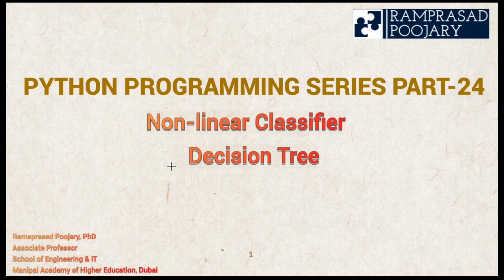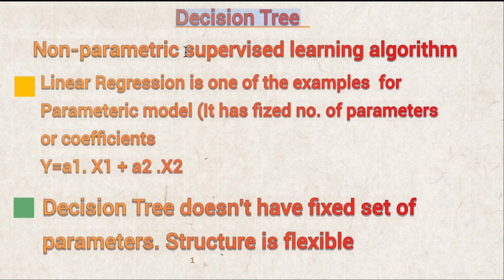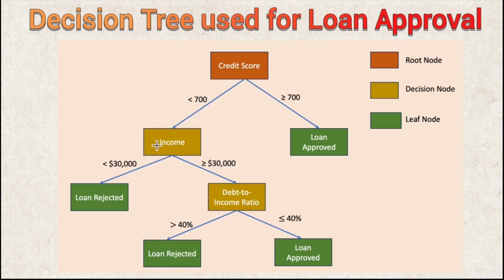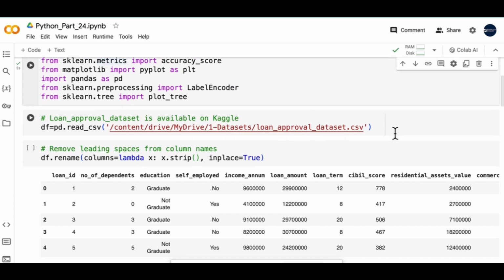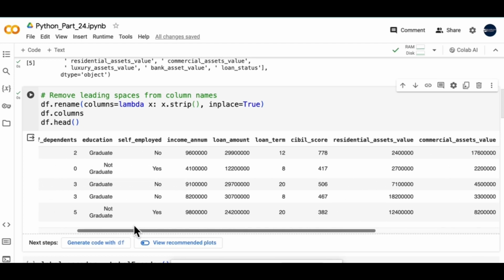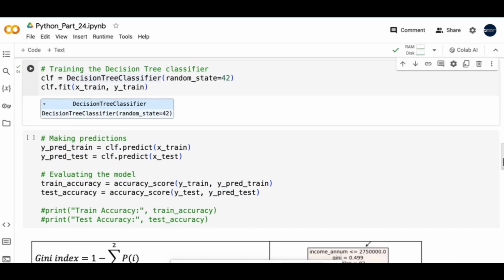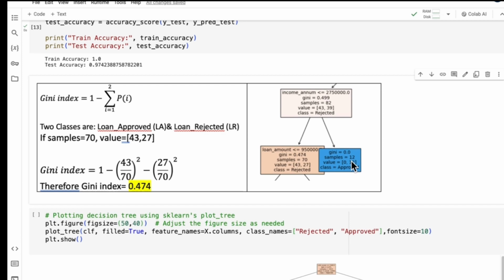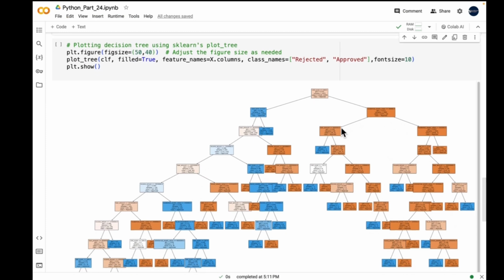Python Programming Series Part-24. Decision Tree (Non-Linear Classifier)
In this session, a Non-linear binary classifier called Decision Tree (DT) is discussed. The session includes theoretical background on DT along with a demonstration using Google Colab.

The session starts by giving an introduction to Decision Tree as a classifier. The Skiing Dataset example from Stanford lecture notes is used to introduce a non-linear classification problem.
A simple Loan_approval example with three attributes (Credit score, Income & Debt-to-Income Ratio) and two labels (Loan approved & Loan rejected) is used to explain the DT algorithm.
For the demonstration, Google Colab is used, the loan_approval dataset (.CSV file) from Kaggle is used and read using Pandas library functions, and the DT model is constructed, Trained & Tested using the Sklearn library. A brief explanation of the Gini index and its computation is given.